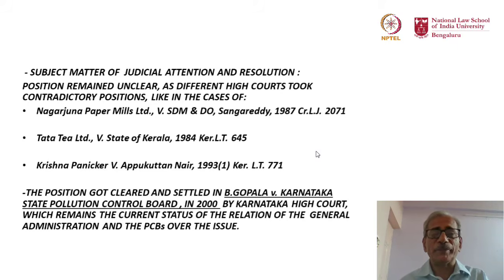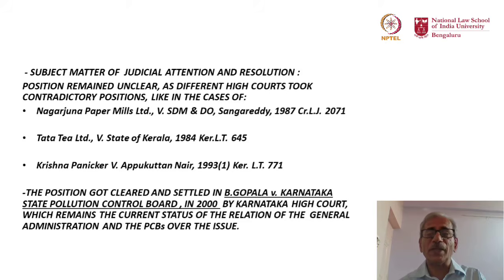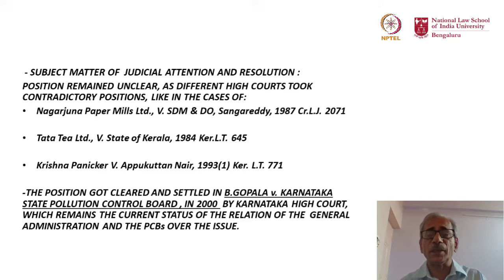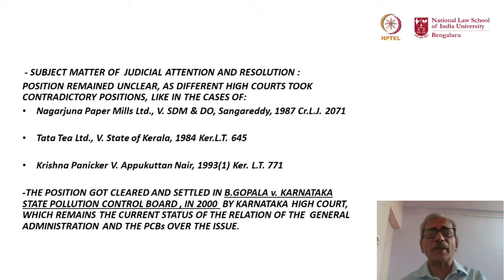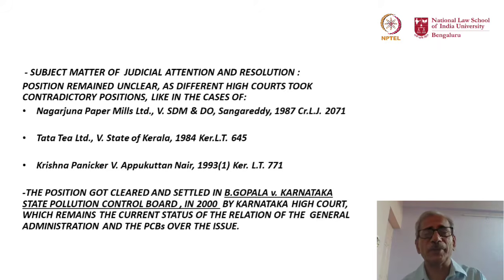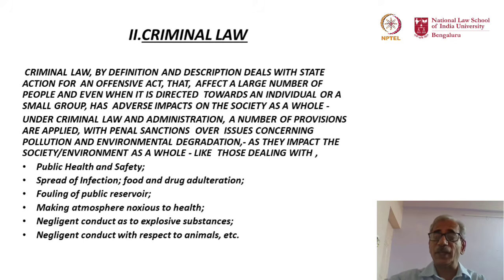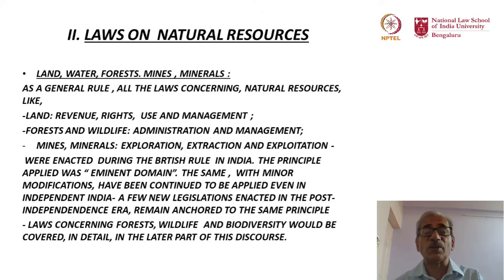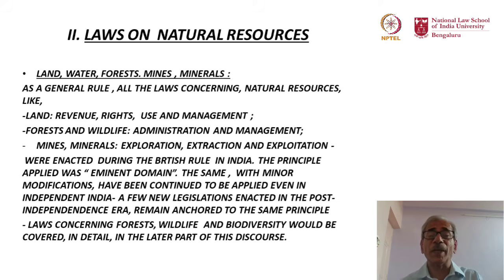mod02lec09 - Common Law Roots and Constitutonal Basis: Common Law and Criminal Law Anchors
This Lecture deals with the principles of common law, analysing the manner in which the courts have taken recourse to such principles in protecting the environment. The lecture also deals with the overreach of Criminal Law and Procedure in the protection of the Environment